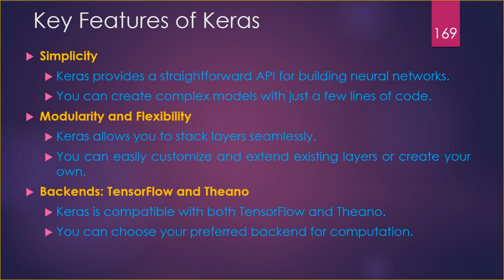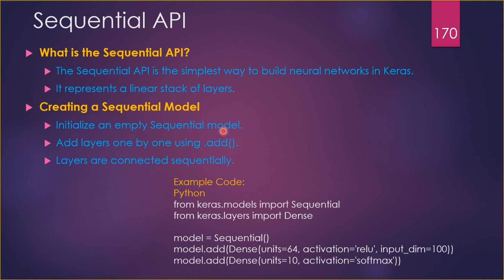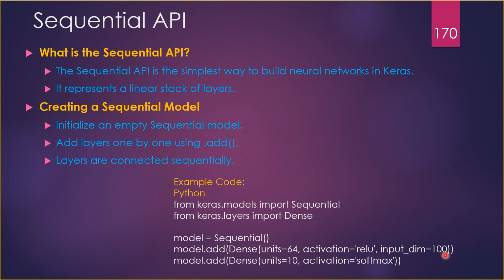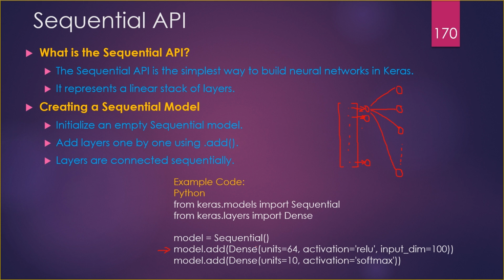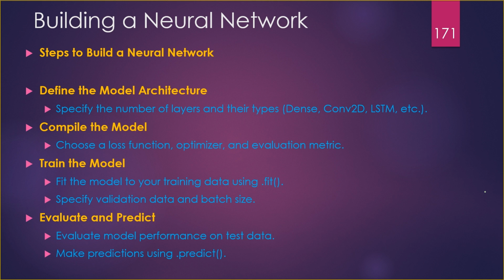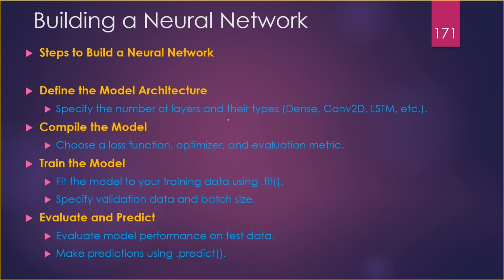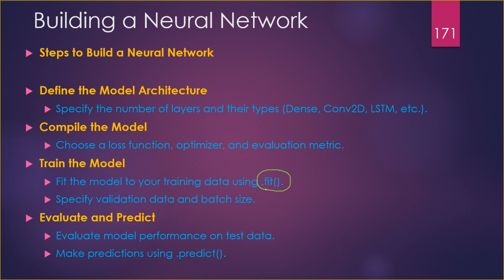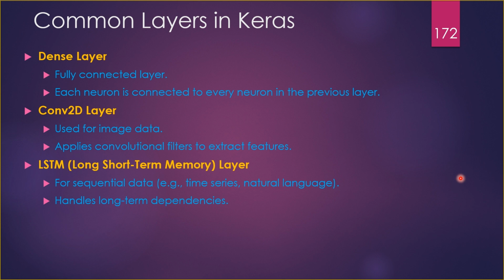ML 47 Introduction to Keras package